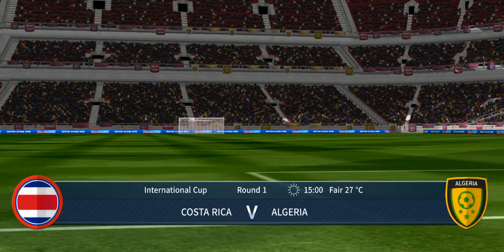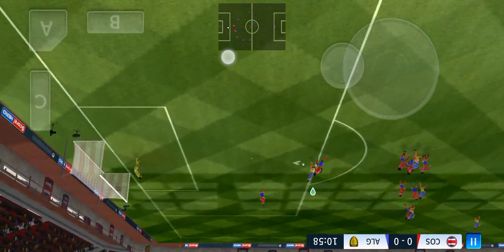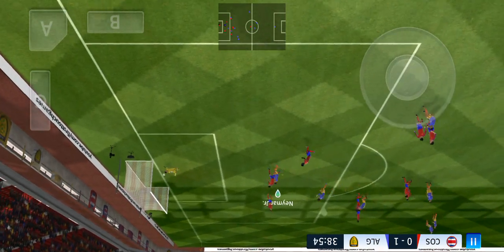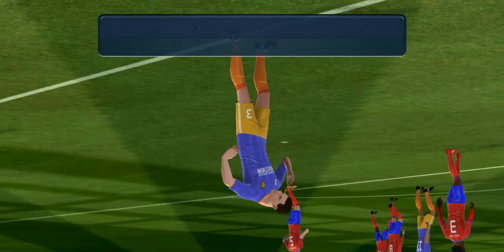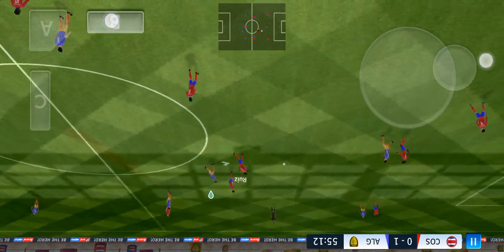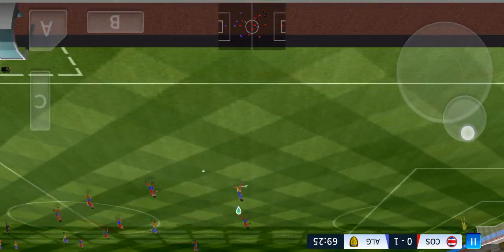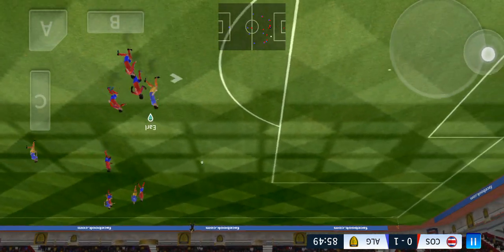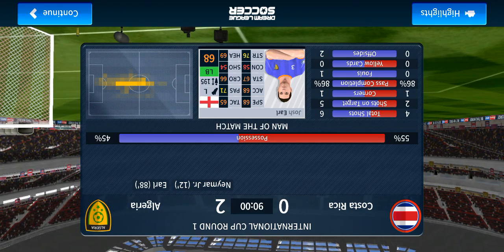COSTA RICA vs ALGERIA International cup round gamers